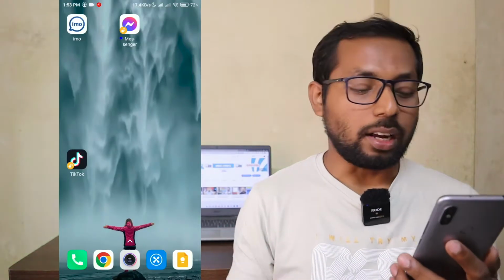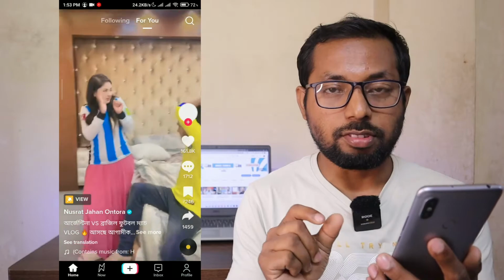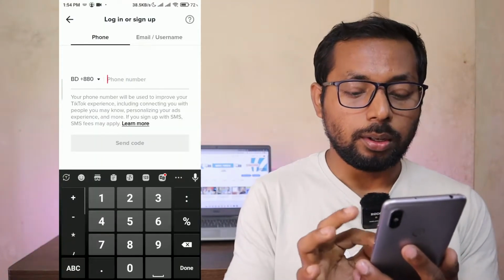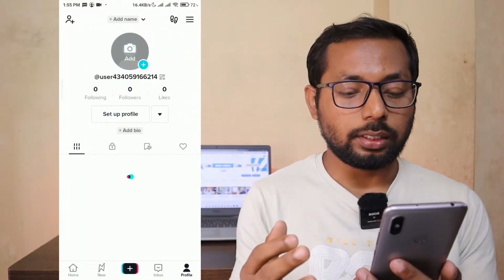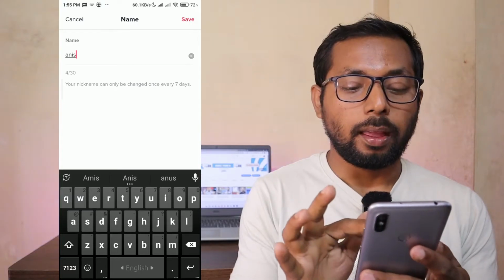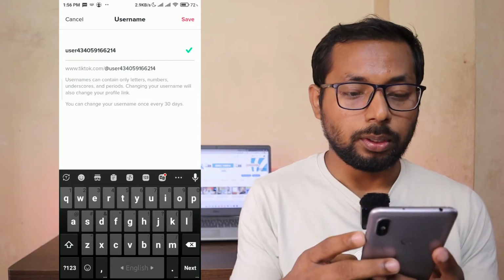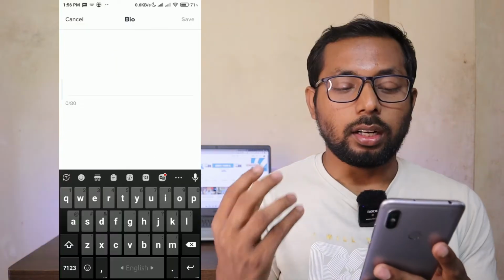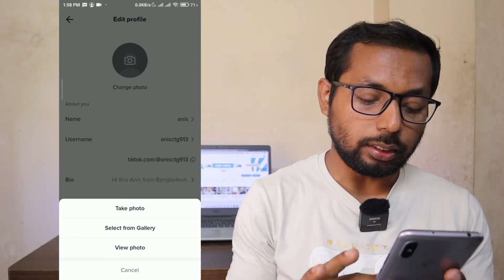How to Create TikTok Account Proper Way | TikTok ID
In this video i show you how to create TikTok account